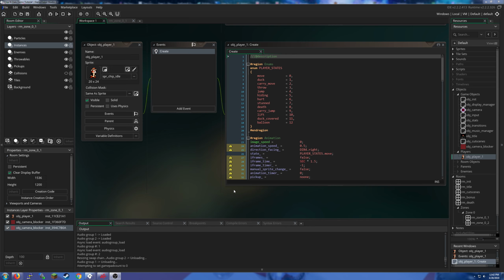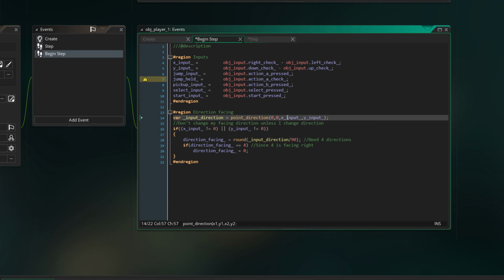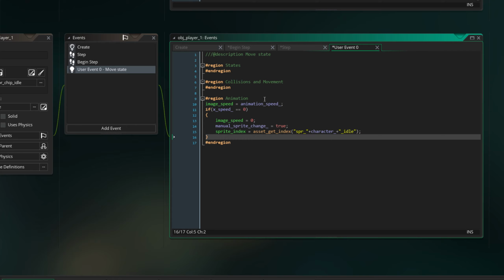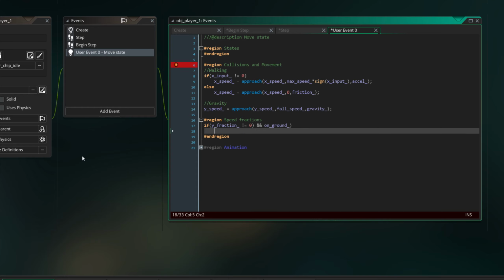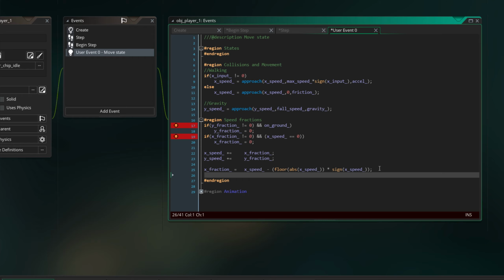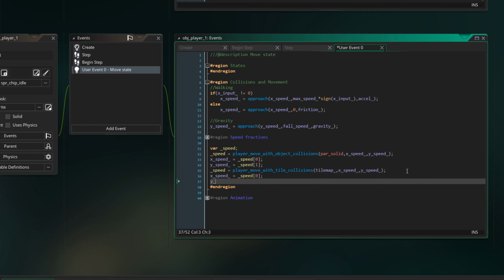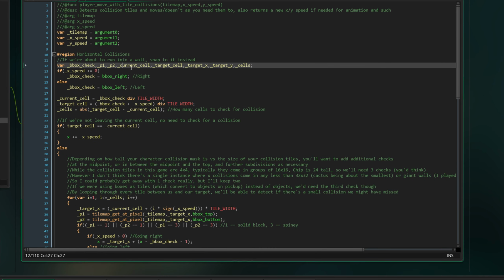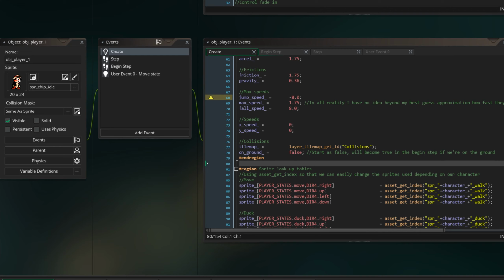NES GameMaker, Chip & Dale Tutorial Part 9: Move State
Get your character moving!